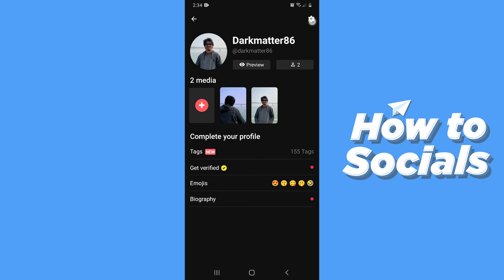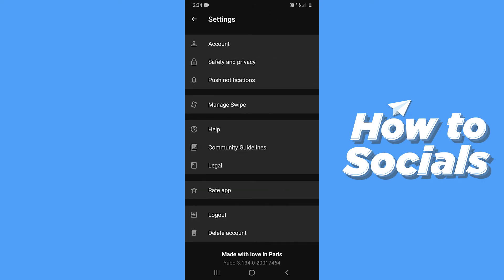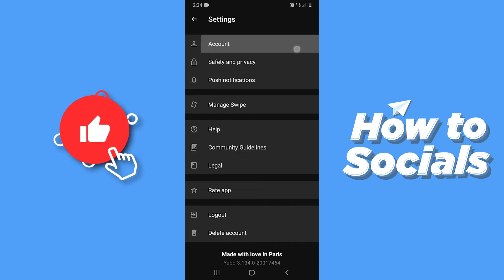How to Change Username on Yubo App - Yubo App Change Username Tutorial (QUICK)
How to Change Username on Yubo App - Yubo App Change Username Tutorial

In this video I show you how to change username on yubo app in 2021.